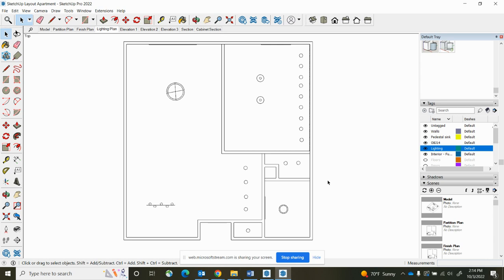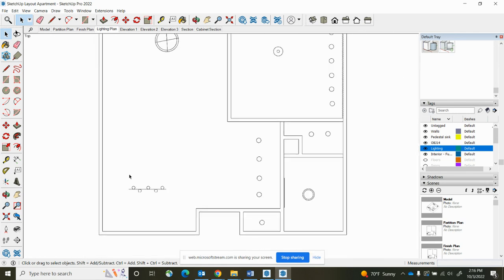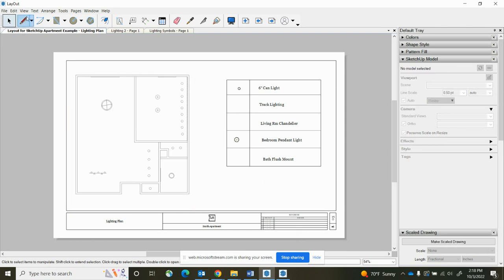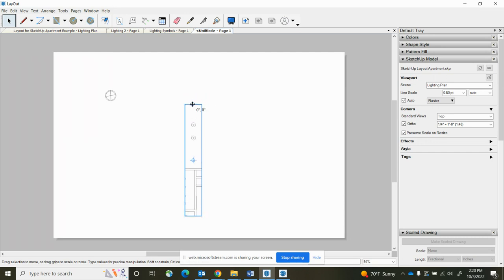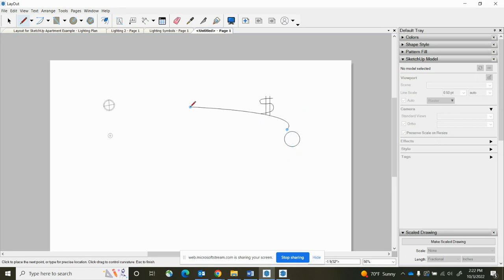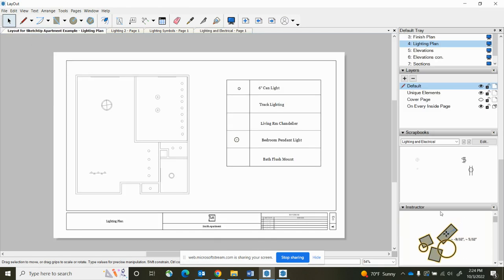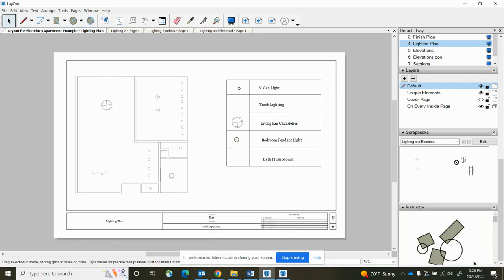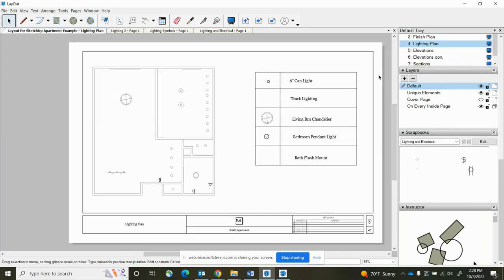SketchUp Layout Lighting Plan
Learn how to create a professional Lighting and Electrical Plan in SketchUp and SketchUp Layout. In this step-by-step tutorial, you'll learn how to create lighting symbols, organize lighting plans with Tags, build a lighting legend, create custom scrapbooks, and place electrical outlets and switches for construction documentation.

This workflow is ideal for Interior Design and Architecture students creating residential lighting plans and electrical drawings for design presentations and construction documents.

In this tutorial, you'll learn:
• How to create a lighting plan in SketchUp
• How to create a dedicated lighting scene
• Why Parallel Projection is important for plan drawings
• How to organize lighting with Tags
• How to create custom lighting symbols
• How to draw lighting fixtures to scale
• How to represent chandeliers, pendants, recessed lights, and track lighting
• How to align lighting fixtures using guides
• How to prepare a lighting plan for SketchUp Layout
• How to create a lighting legend (lighting key)
• How to build a custom scrapbook in Layout
• How to import scaled lighting symbols into a legend
• How to create outlet and light switch symbols
• How to place electrical symbols in Layout
• How to create professional lighting and electrical documentation

This tutorial is perfect for:
✔ Architecture students
✔ SketchUp Layout beginners
✔ Residential design students
✔ Anyone creating lighting and electrical plans

By the end of this lesson, you'll be able to create a complete lighting and electrical plan that includes lighting fixtures, outlet locations, switch symbols, legends, annotations, and professional construction documentation standards.

Related SketchUp Topics:
SketchUp lighting plan tutorial
SketchUp electrical plan
SketchUp Layout tutorial
SketchUp lighting symbols
SketchUp lighting legend
SketchUp electrical symbols
SketchUp scrapbook tutorial
SketchUp construction documents
SketchUp residential design
SketchUp floor plans
SketchUp interior design drawings
SketchUp Layout for beginners